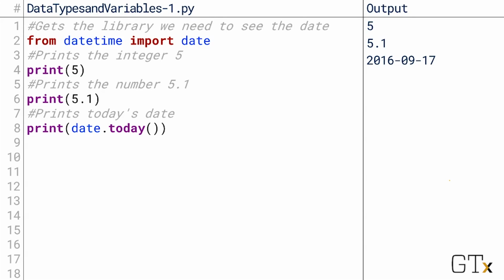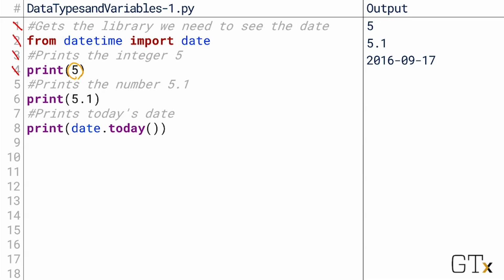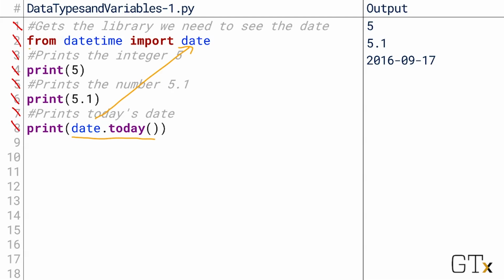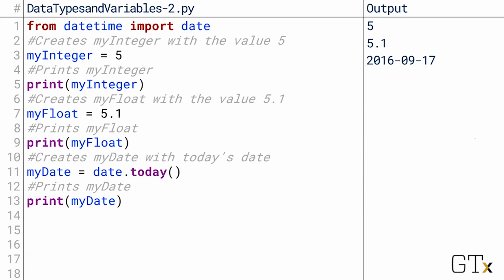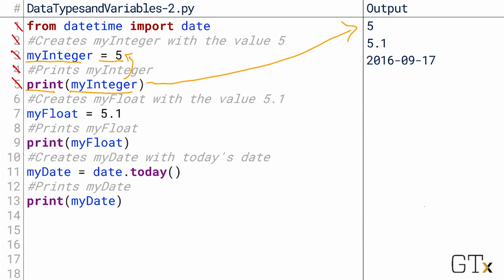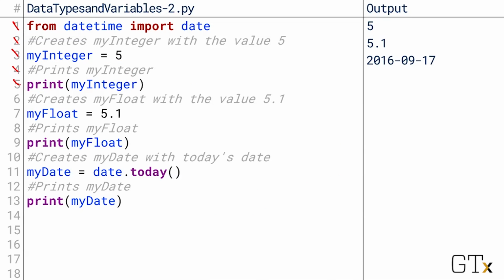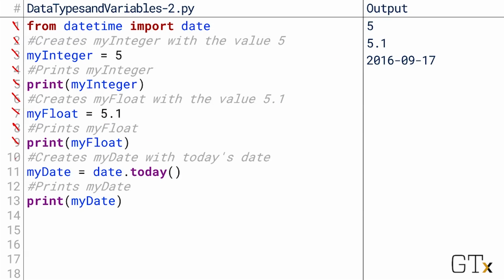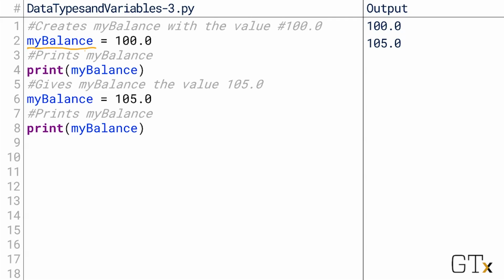GTXCS1302016-V008400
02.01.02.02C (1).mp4